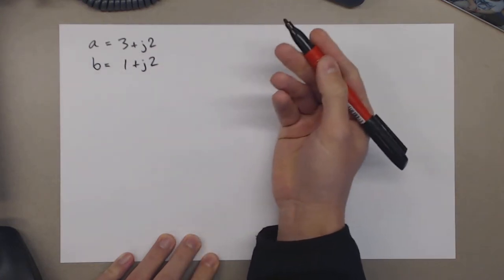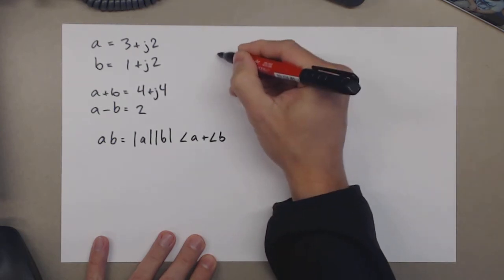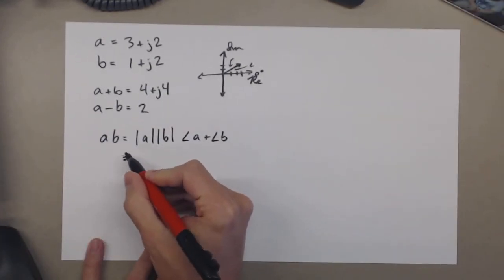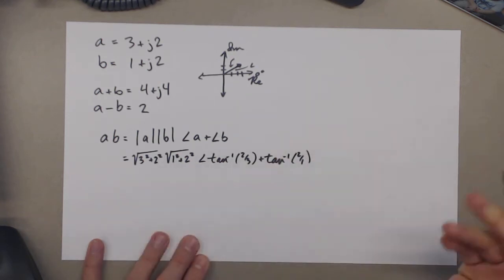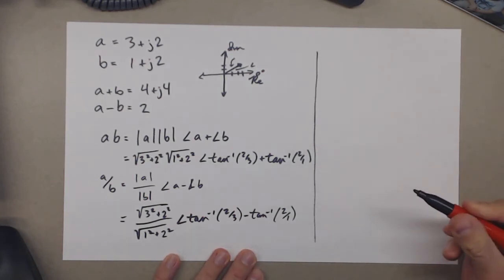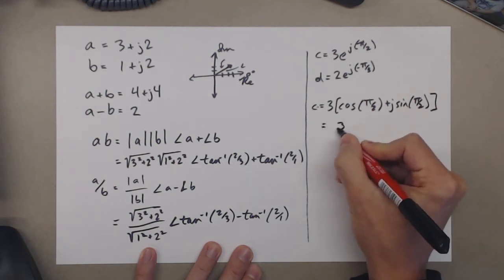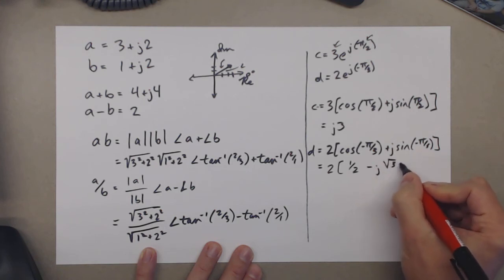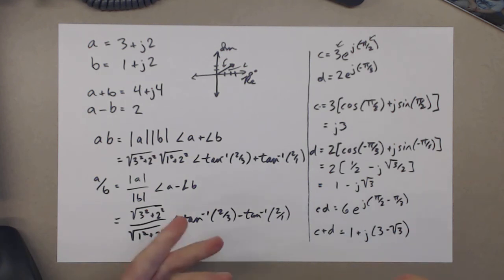3 adding and multiplying complex numbers